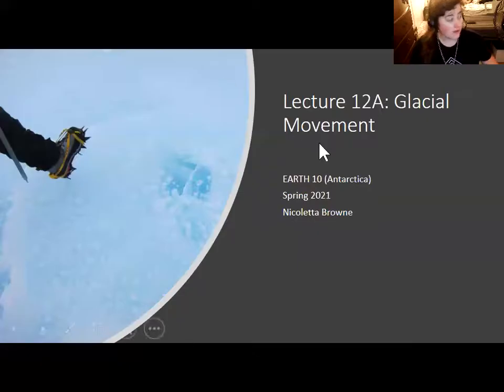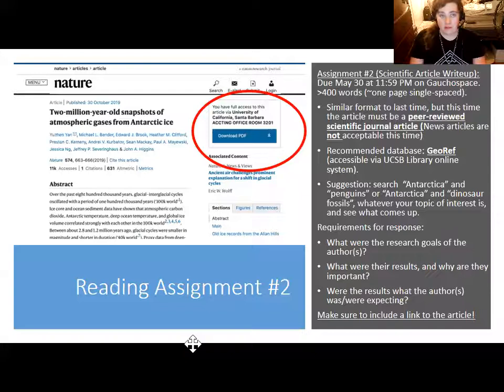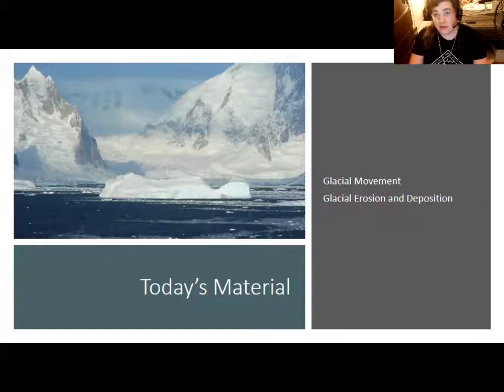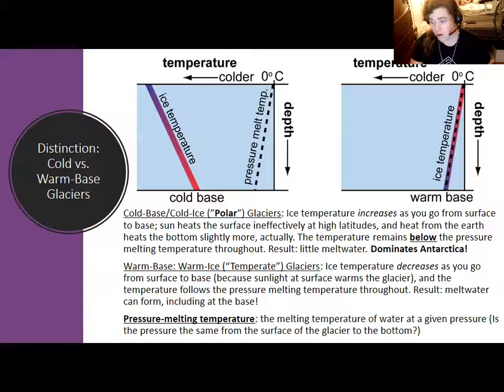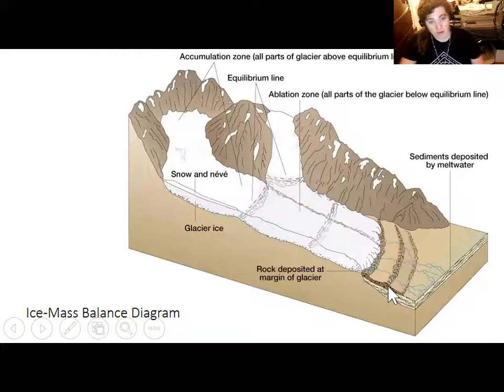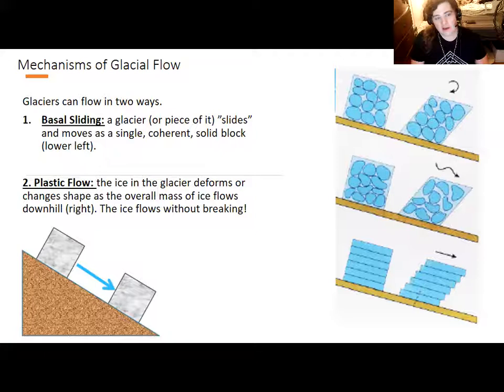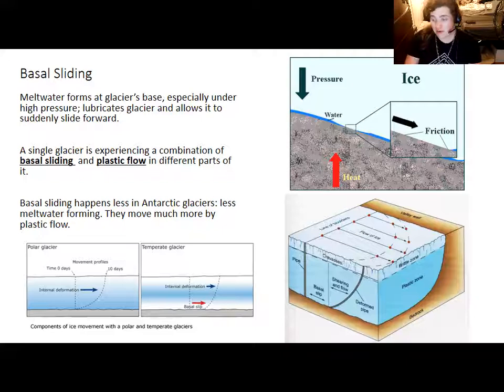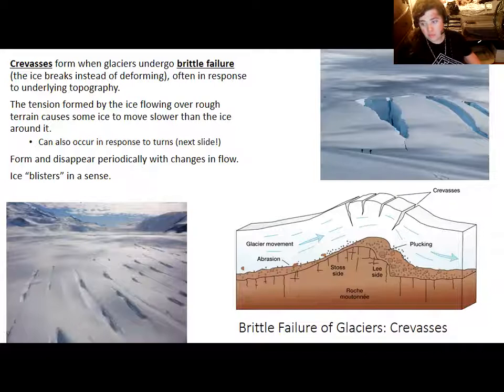Lecture 12A: Glacial Movement